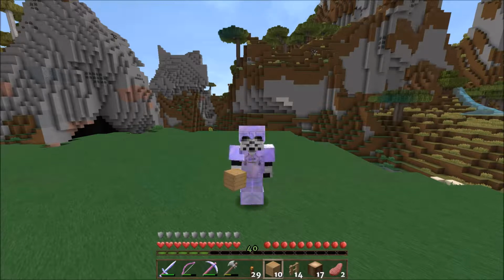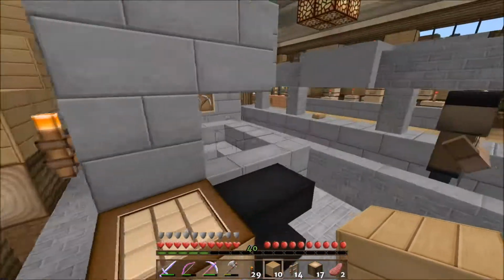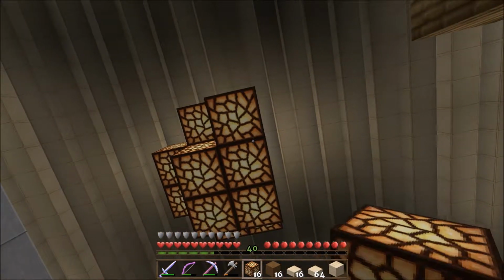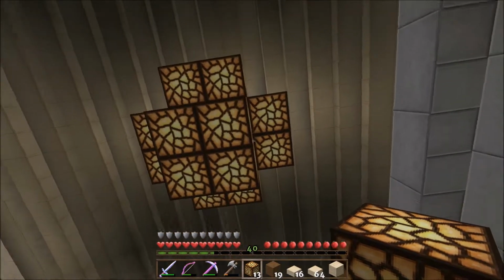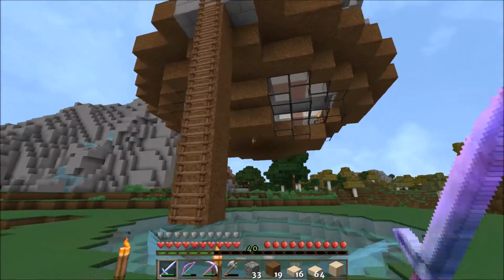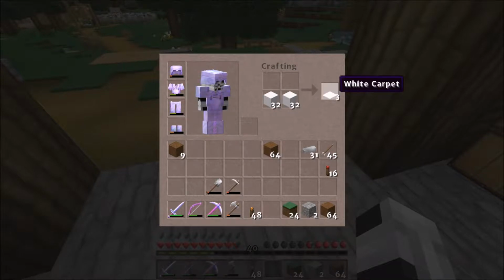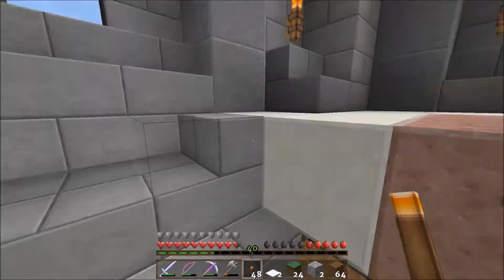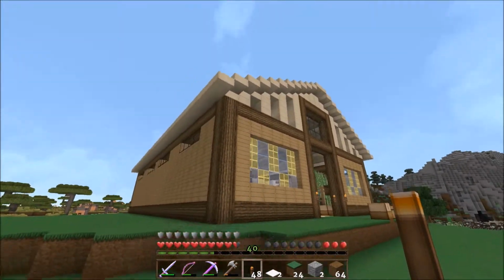This Building is Fire! - Minecraft Let's Play 1.11 | E20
Starting to feel a little down on my luck :P

Spread the word and help the channel grow! I truly appreciate it!